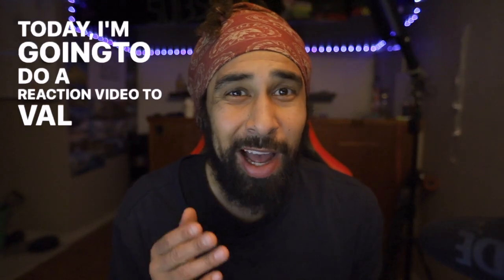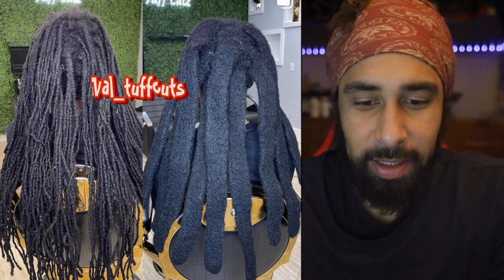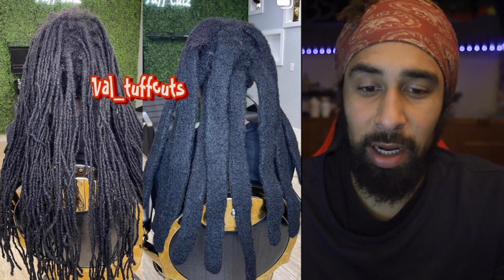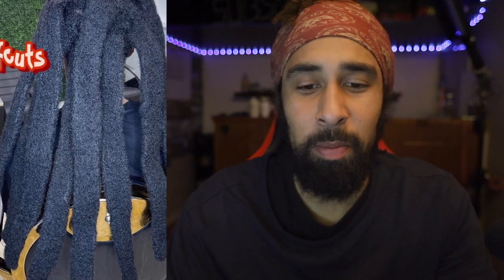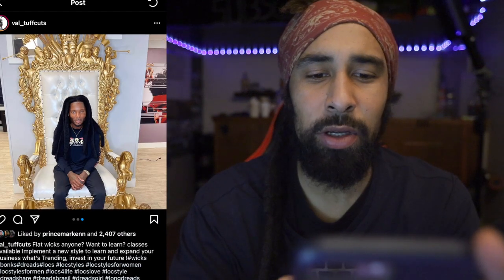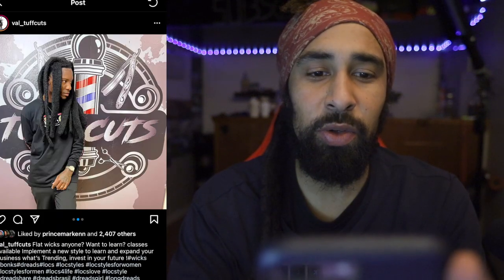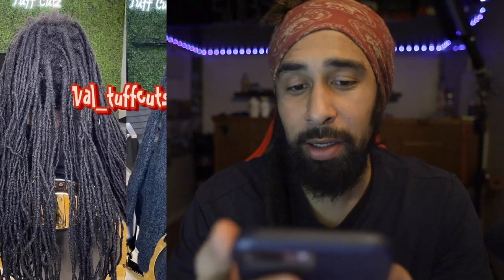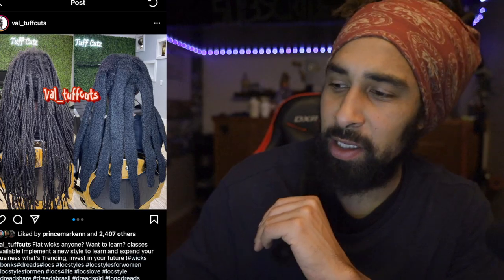FLAT WICKS?! Dreadlocks Transformation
Val does it again with some epic dreadlocks transformations.  This time going from newly congo'd twists, into flat wicks!